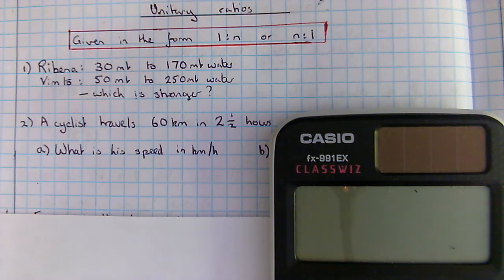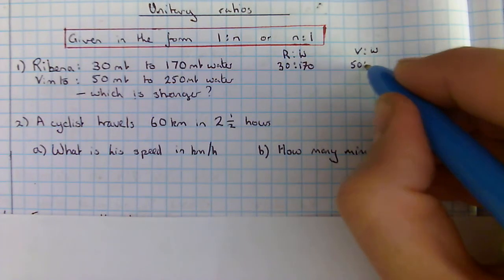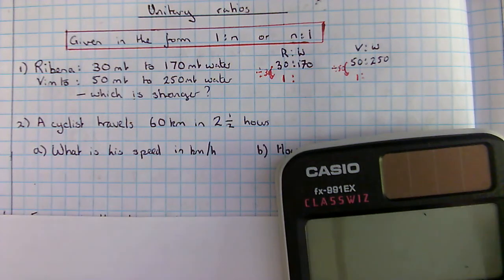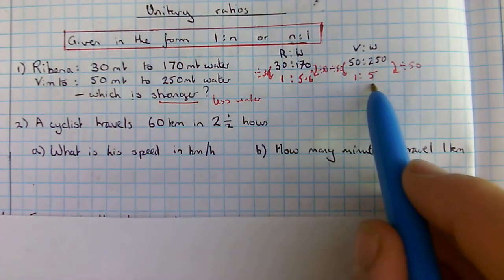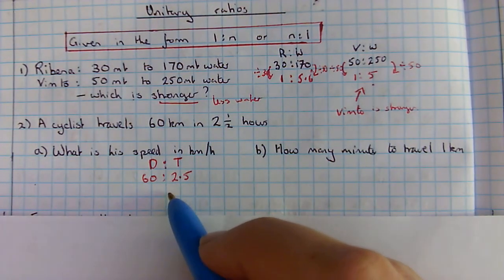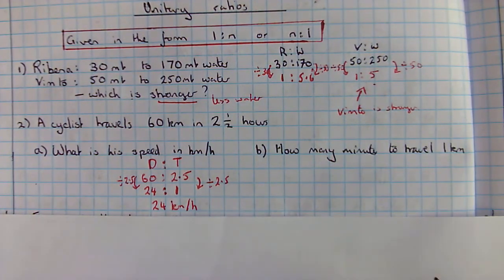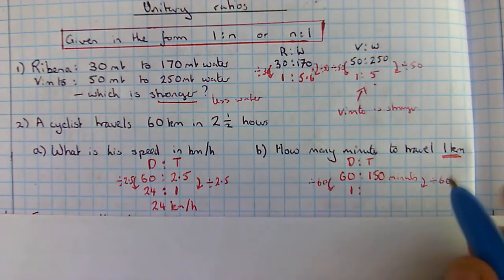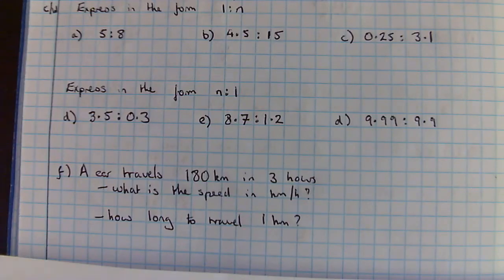Lesson 88 Unitary ratios